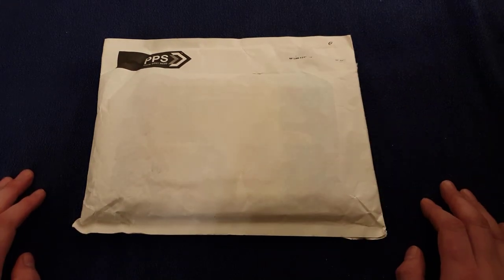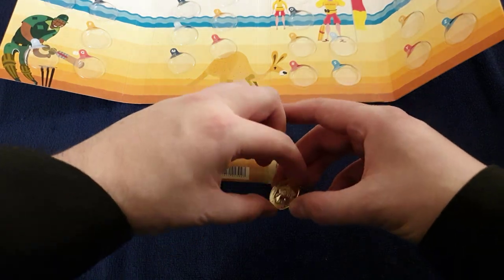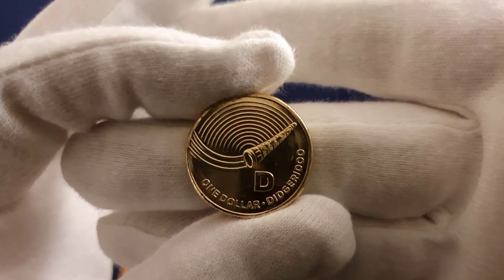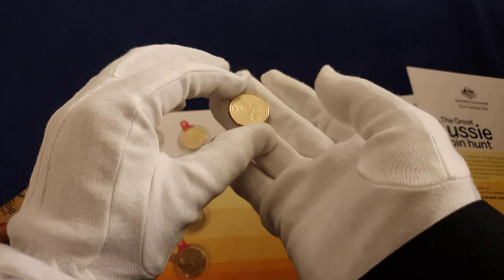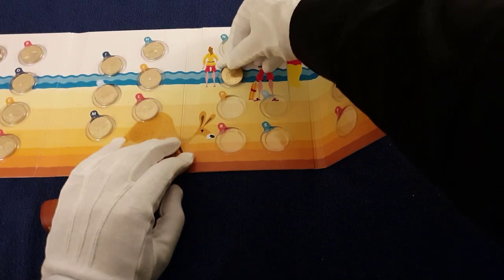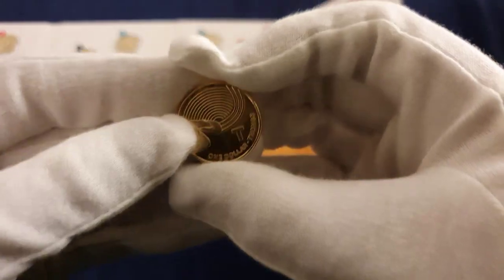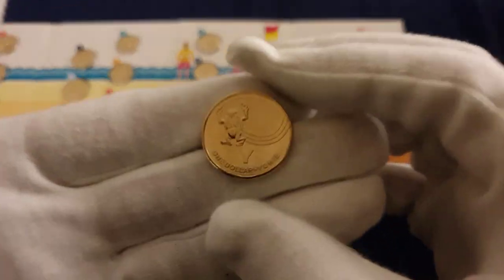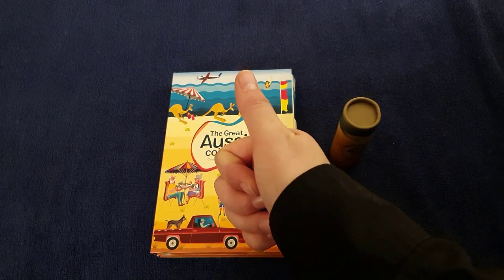A-Z Australia $1 Coin Album and coins. Thank you Coin Struck. :)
In this video. We take a look at the Australian $1 A-Z collection.
I would like to say a huge thank you to Coin Struck for sending me this set.